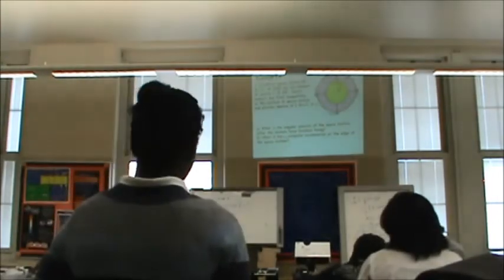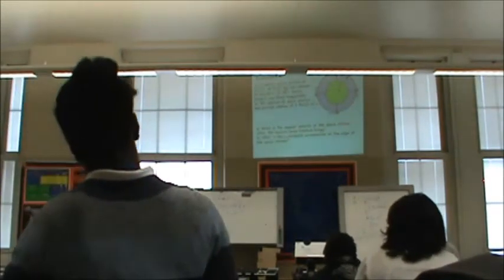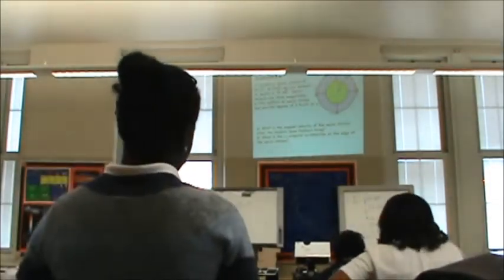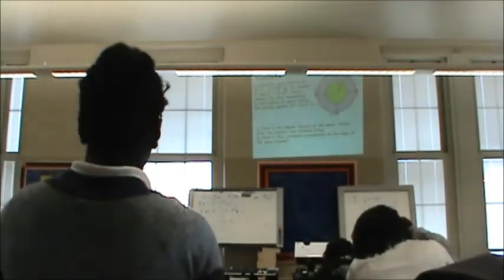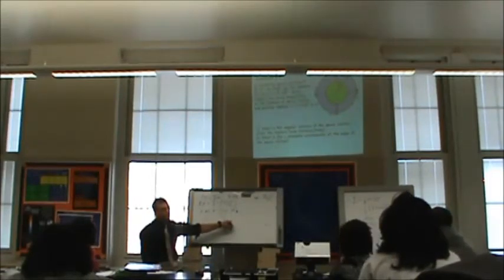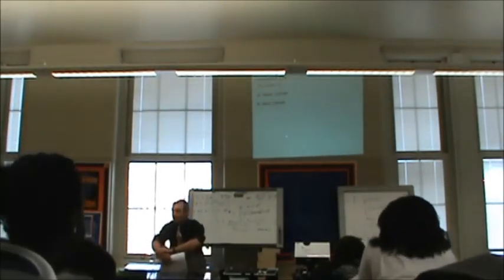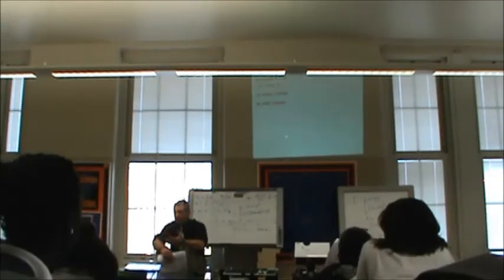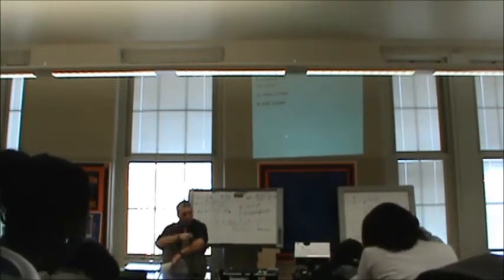Ullery Physics Lecture 1/23 Part 3 of 4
Ullery Physics 1/23